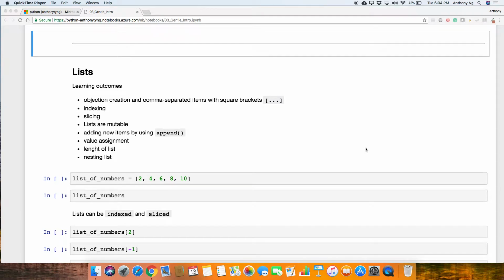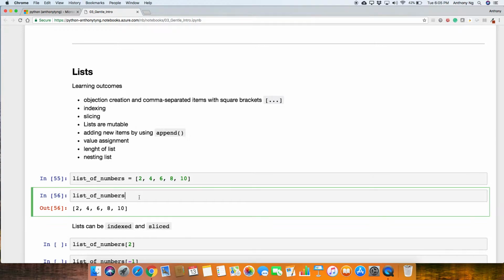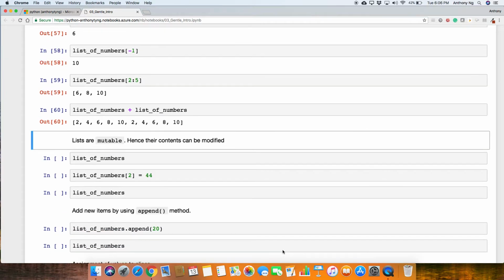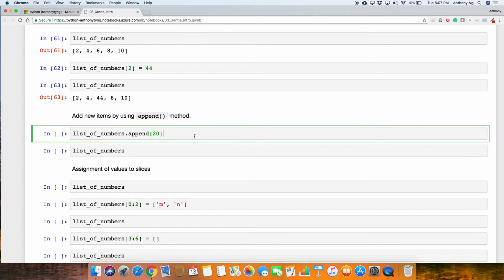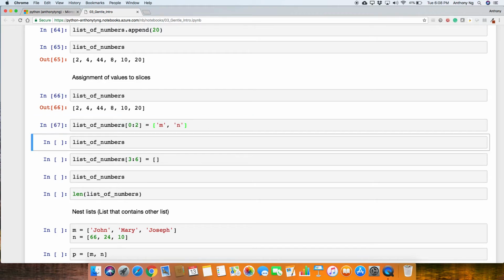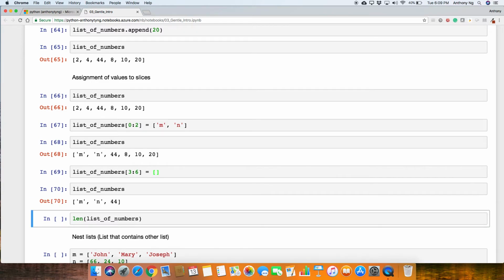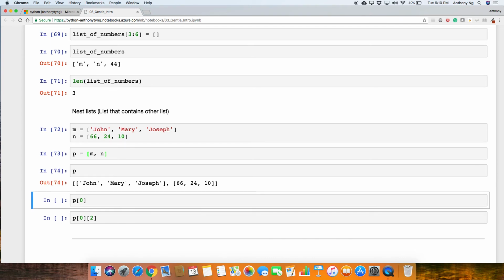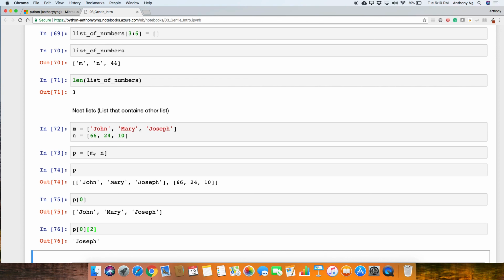Lists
Working with lists in Python